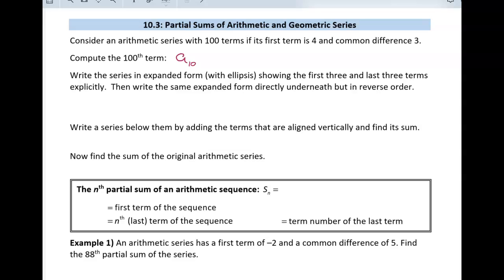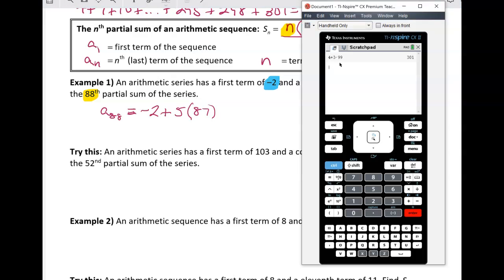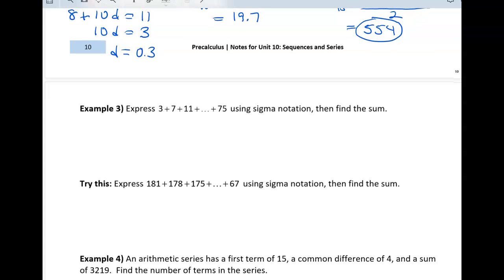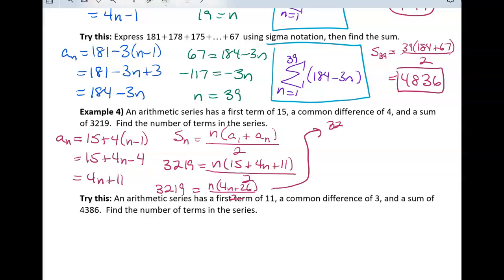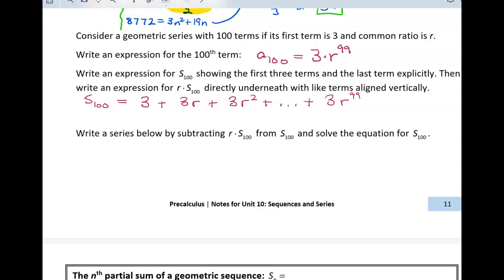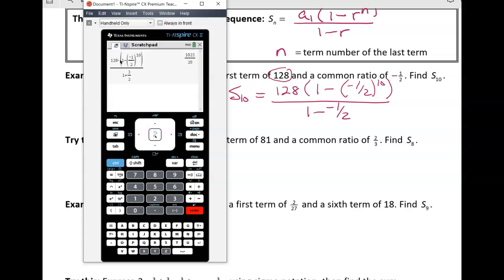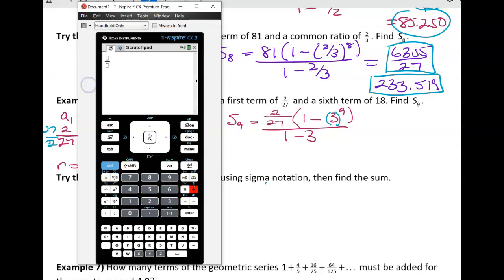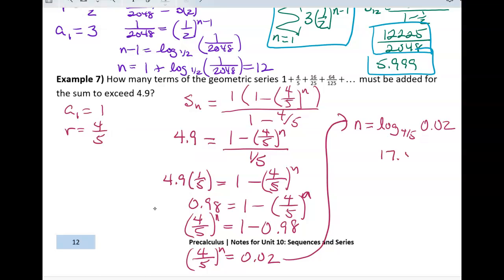PC Notes 10.3 (Partial Sums of Arithmetic and Geometric Series)